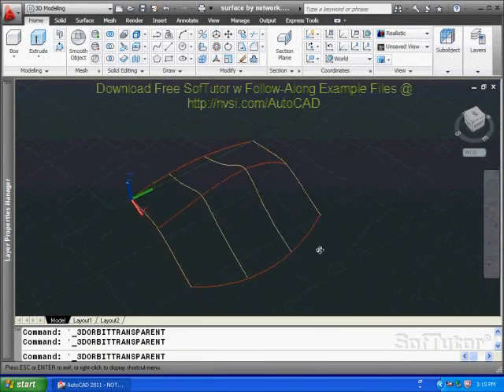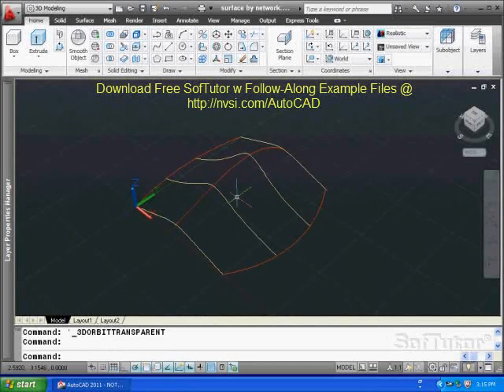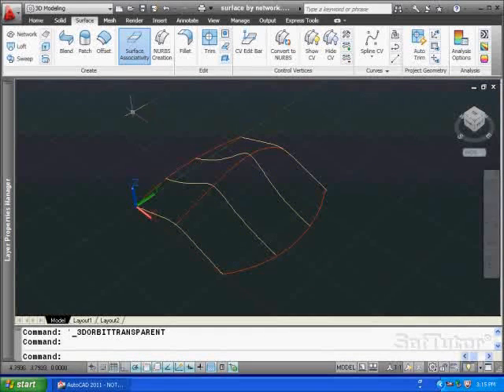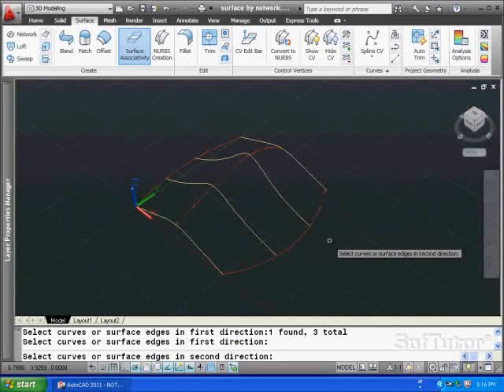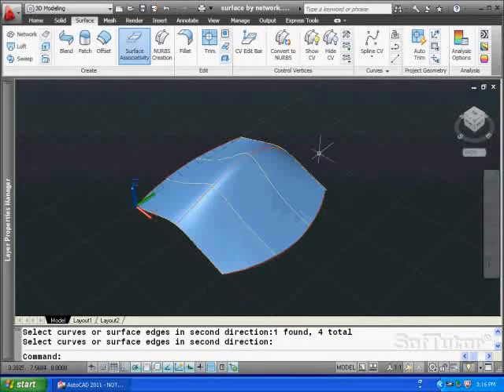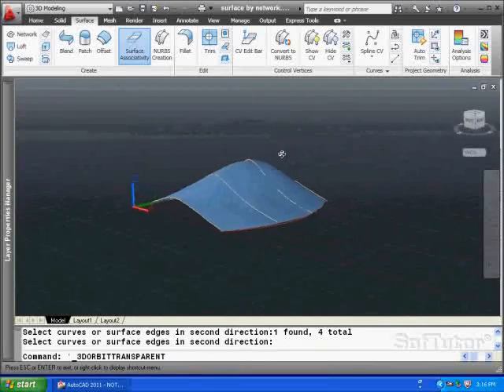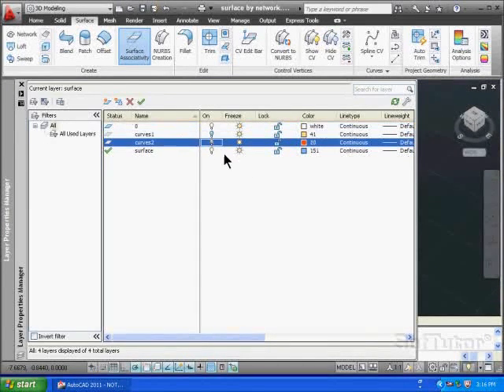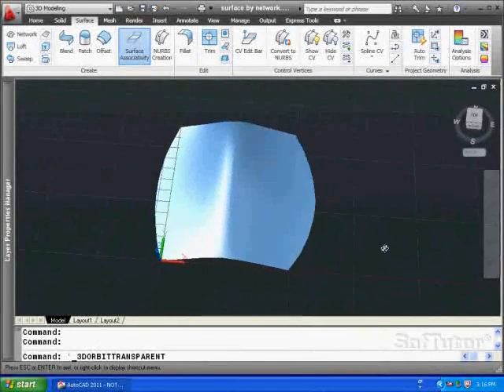AutoCAD 3D - Surface by Network - for versions 2009, 2010, 2011, 2012, 2013 & 2014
Excerpt from SofTutor's Teacher inside of AutoCAD 3D product.  Topic 08.2 Covers drawing a Surface by a Network of 3D Points.  Master AutoCAD 3D in 8 hours buy full product (75 lessons ) for $99 can be configured to run inside of AutoCAD